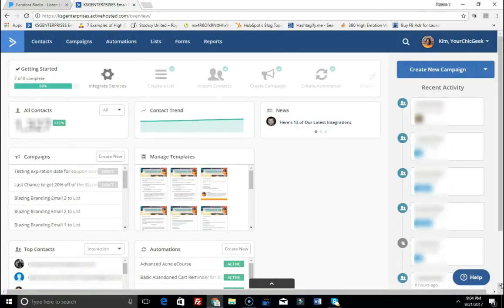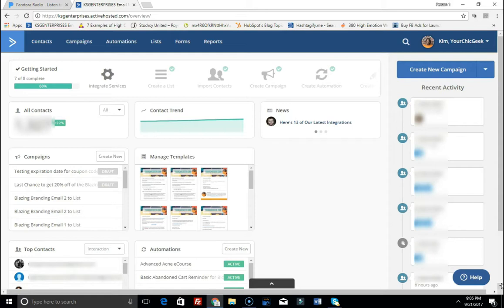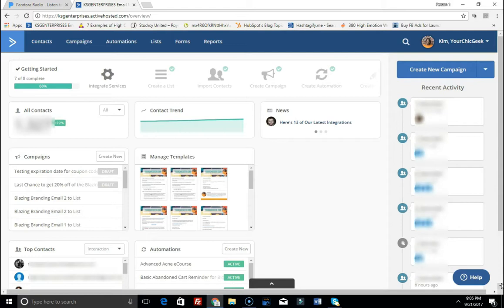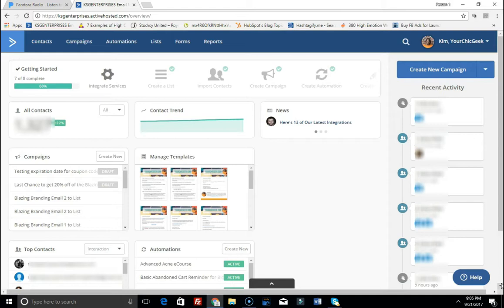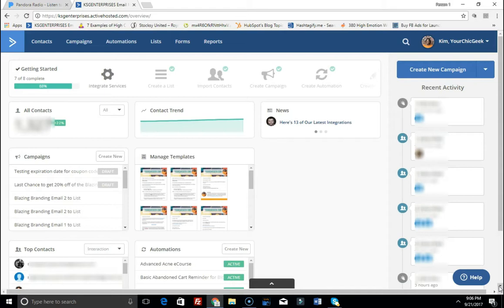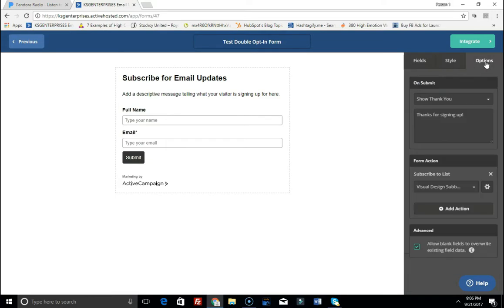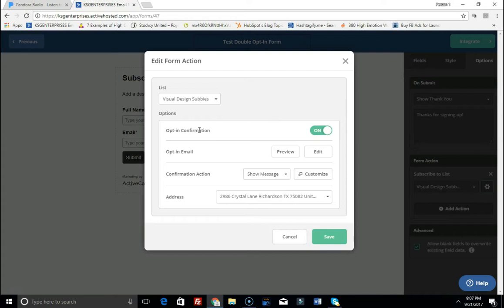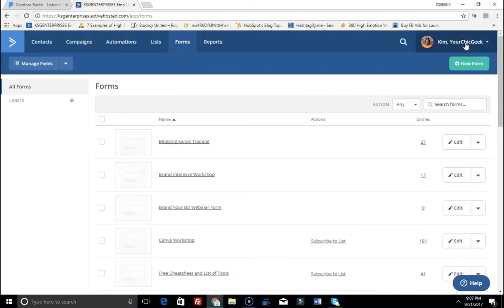Active Campaign Tutorial: Getting to Know the Double Opt In Feature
Trying to turn off the double opt in with Active Campaign? Check out this video to learn how

Get more helpful tips, tutorials and content from YourChicGeek.com